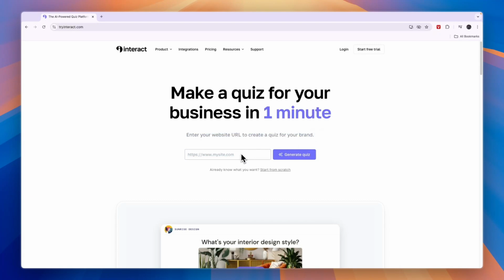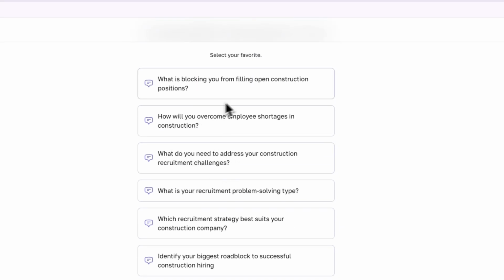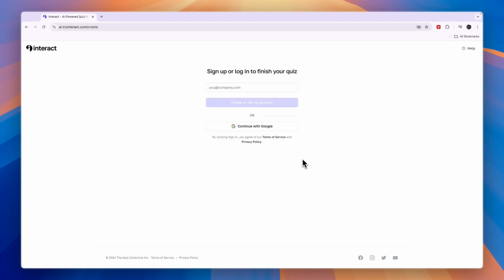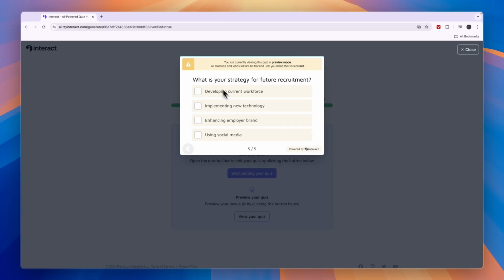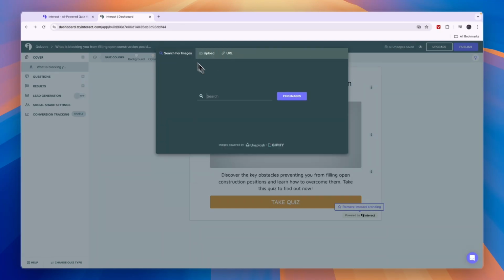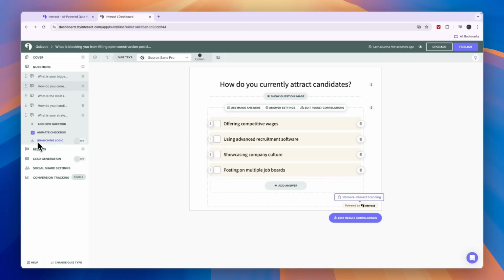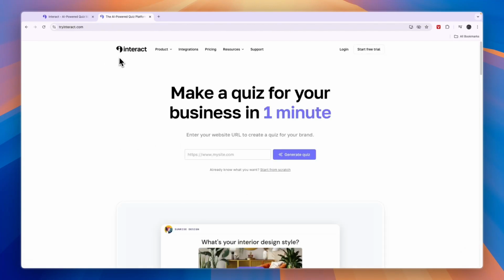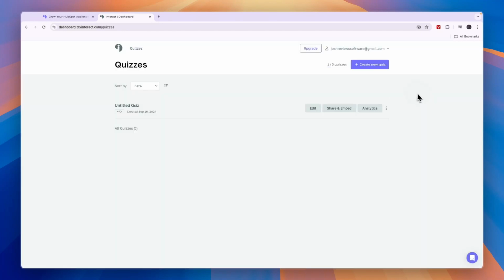Interact Quiz Tutorial (2025) | How to Use Interact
In this video I'll show you how to use Interact to create quizzes.

So if you want to use Interact to create a quiz for your business, then this is the perfect tutorial for you!